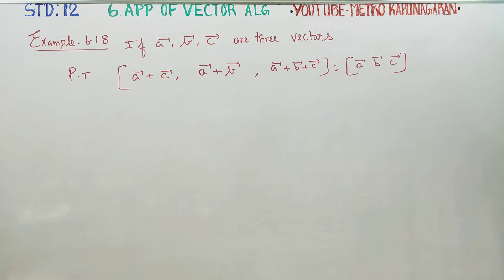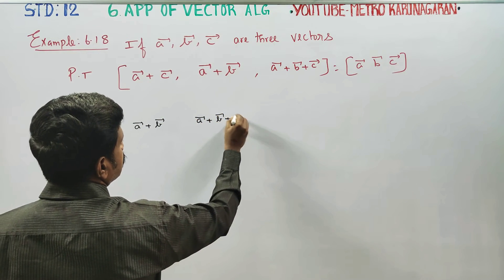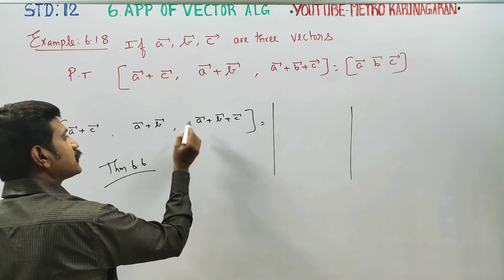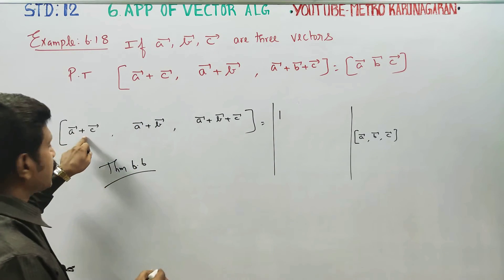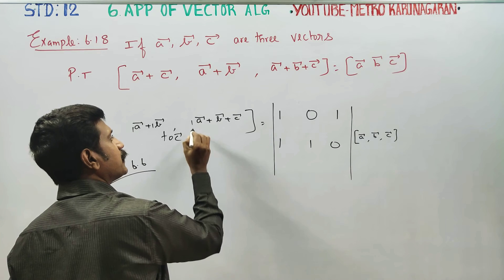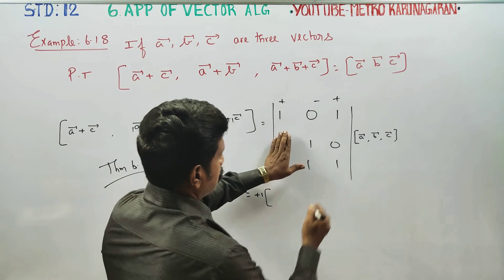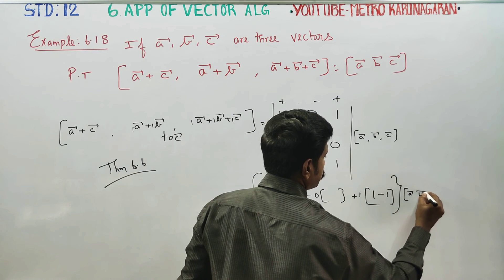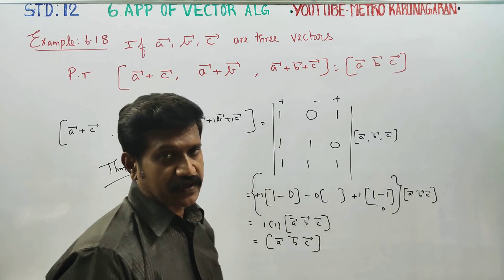12th Std Maths Example 6.18 If a,b,c are three Vectors prove that ]a+c, a+b, a+b+c]= [a b c]